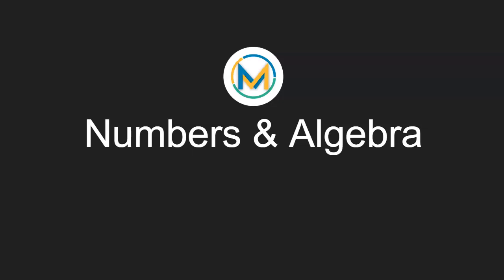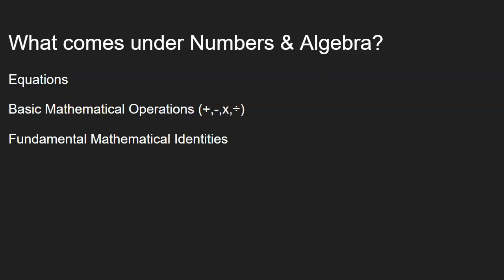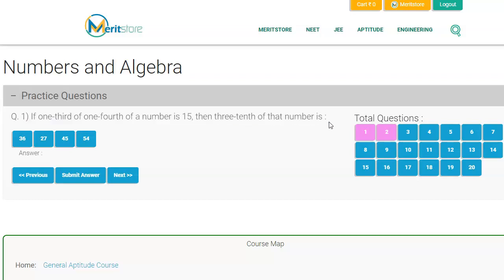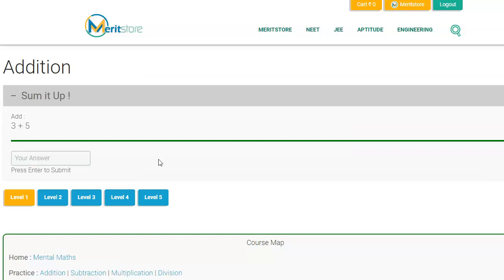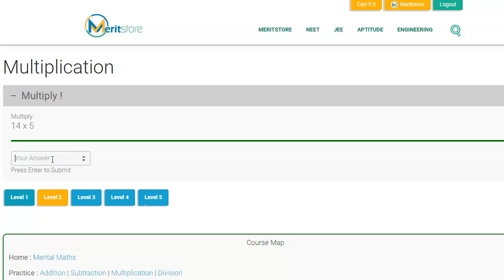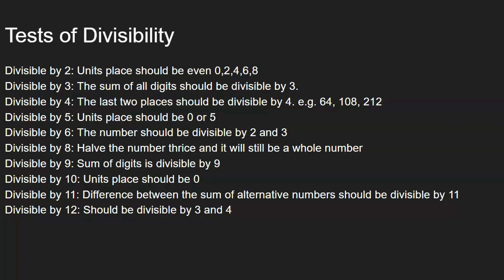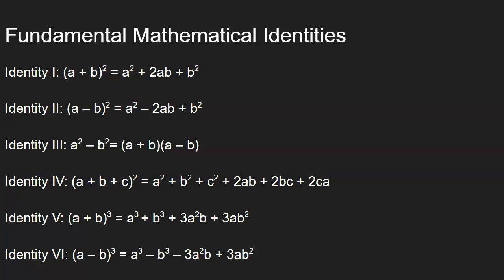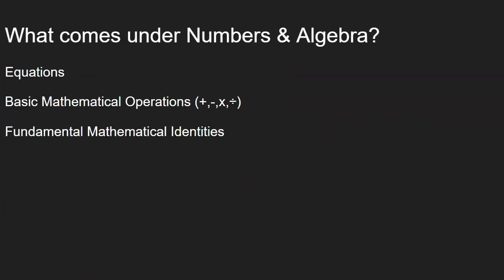Numbers & Algebra | Aptitude | How to prepare for this topic?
Numbers & Algebra | Aptitude